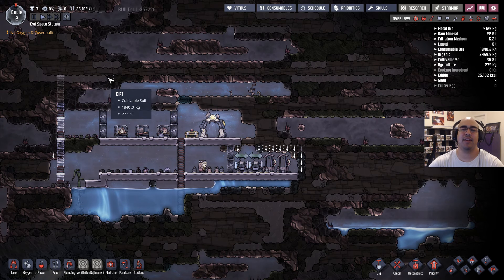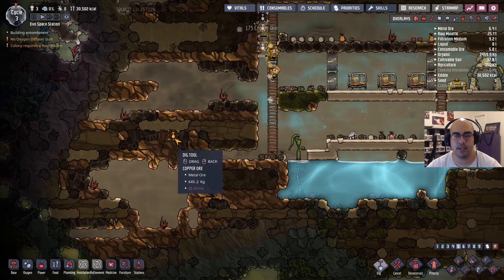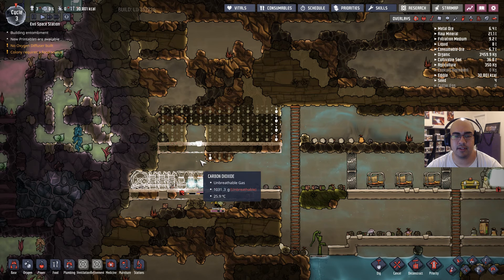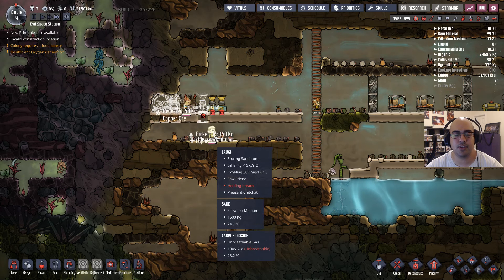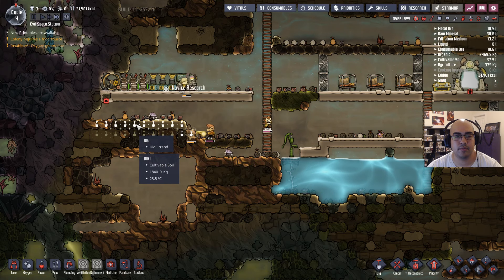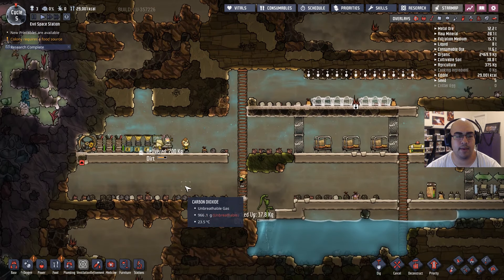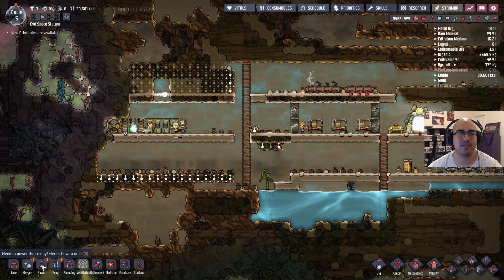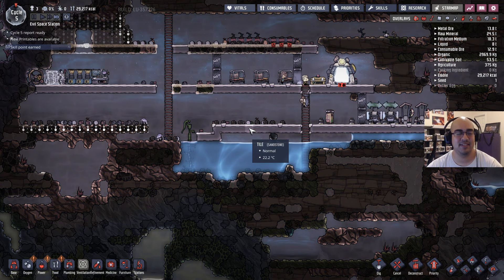Oxygen Not Included Launch Upgrade | Part 2 | We Have Power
Welcome to my play through of Oxygen Not Included. This is the completed launch version of the game. Hopefully I do better this time around.